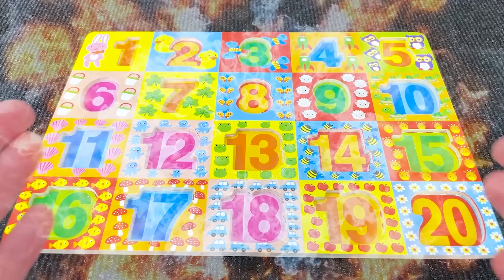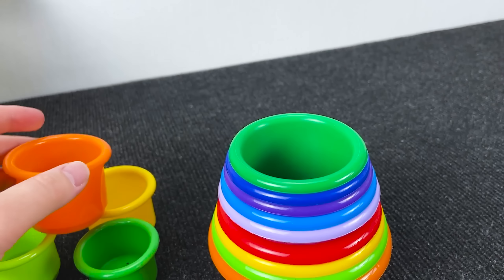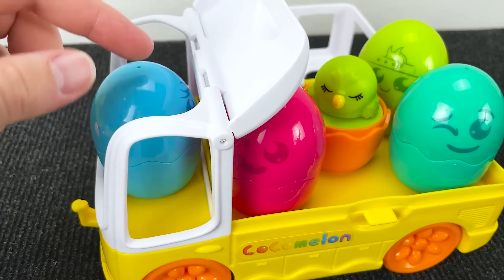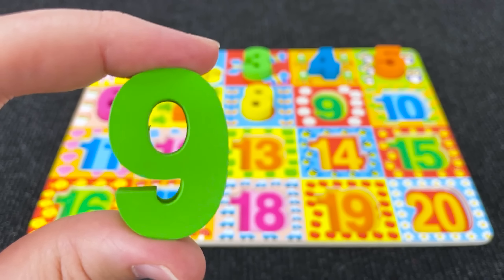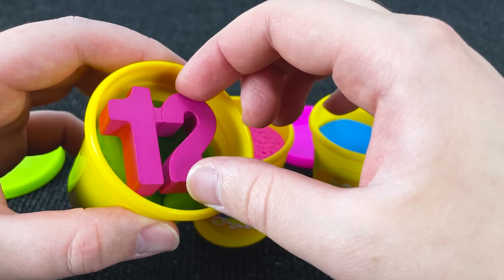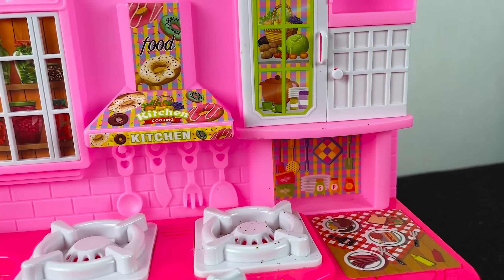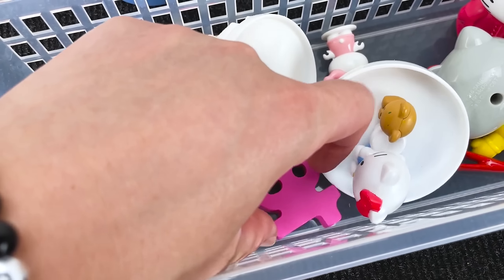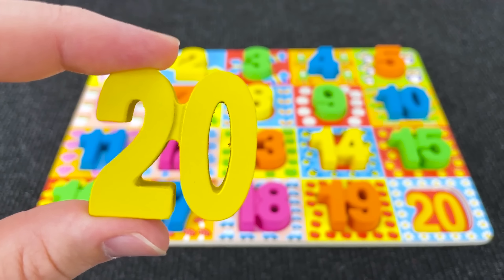Let’s Learn 123 Numbers Looking for numbers - Best Toddler Learning Toy Videos for Kids!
Welcome to our educational YouTube channel! In this video, "Counting Fun for Toddlers: Best Toy Videos to Learn 123 Numbers!" your little one can engage in an exciting journey of number learning and exploration. Our interactive and engaging content is designed specifically for toddlers who are eager to discover the world of numbers.

At our channel, we take pride in producing high-quality content that promotes early learning in a fun and accessible manner. We believe that educating toddlers should be an interactive experience that captivates their imagination and sparks a love for learning.